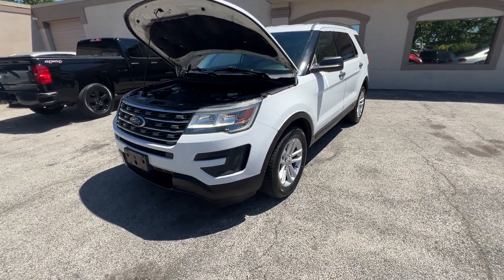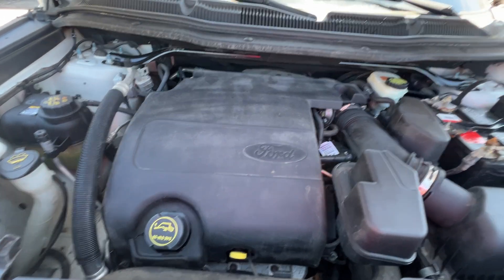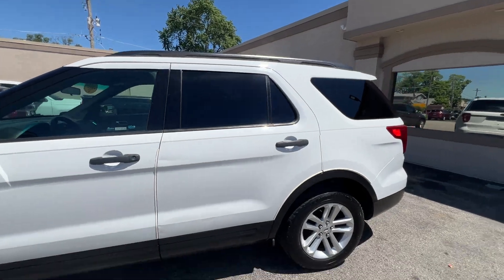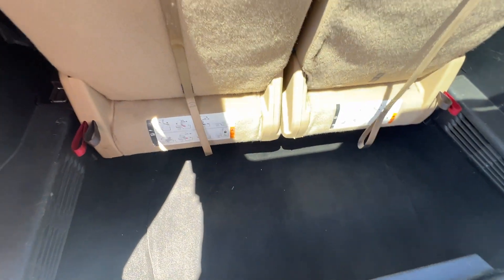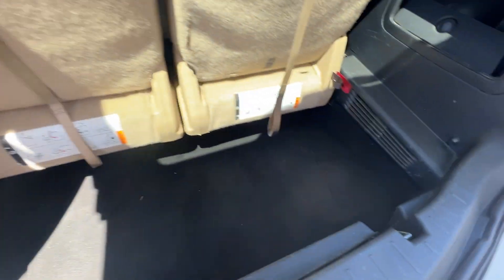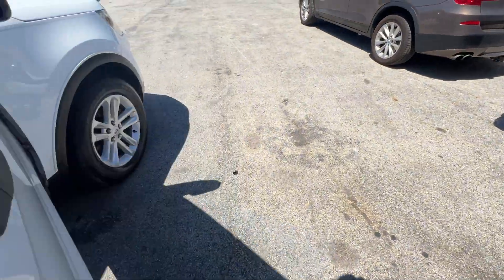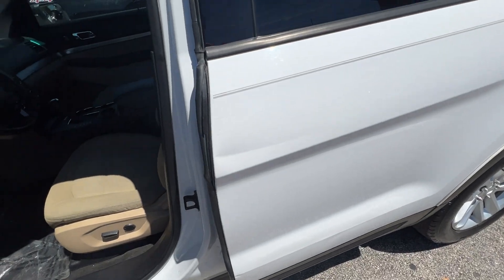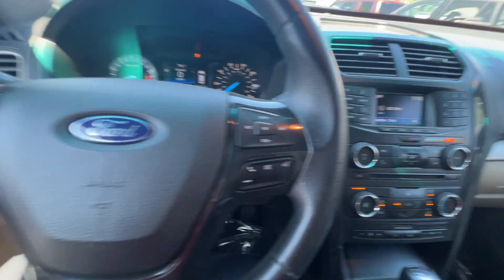2017 Oxford White Ford Explorer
2017 Oxford White Ford Explorer
7 Passenger 3rd Row Seating with Fold Flat 2nd and Fold Flat Tumble and fold Back 3rd Row Seats
3.5 Liter Engine 6 Speed Select Shift Automatic Trans Trailer Sway Control

OPTIONS:
18" Painted Aluminum Wheels
Sirius XM radio
Flex Fuel Capable
Remote Start

Camel Cloth Interior Power Driver Seat 7 Passenger 2nd Row 60/40 Fold Flat Seats 3rd Row 50/50 Fold Flat Tumble and Fold Back Seats Tilt Telescoping Steering Column SYNC 4.2" 6 Speaker Stereo AM FM CD Satellite Radio Media USB AUX Ports Rear View Camera Deep Tinted 2nd and 3rd Row Glass
Roof Rack Vertical Rails Dual Chrome Exhaust 18" Aluminum Wheels

CERTIFIED CAR FAX HISTORY NO ACCIDENTS